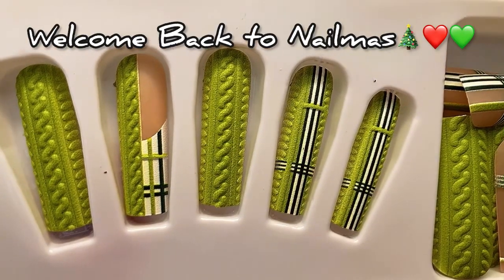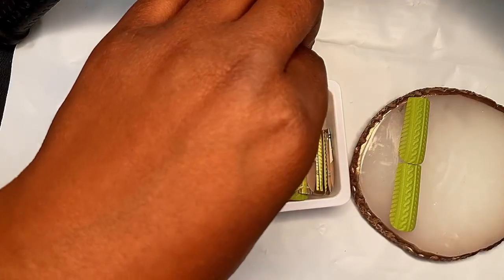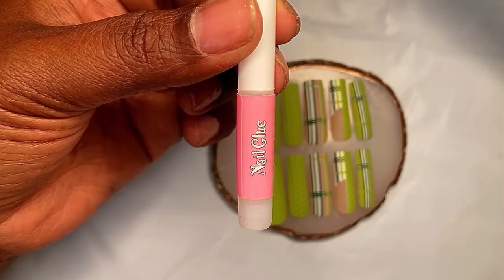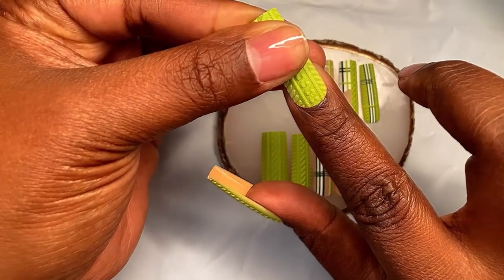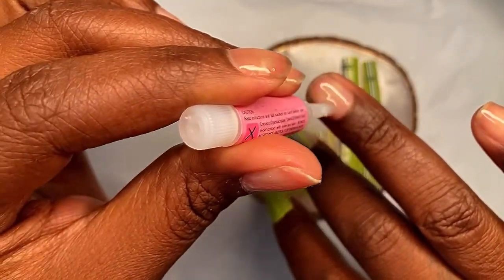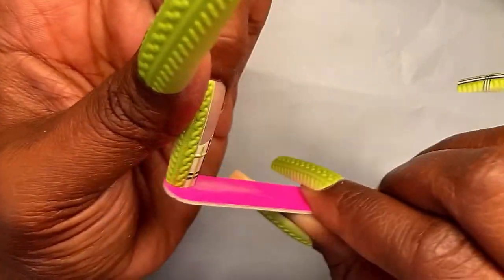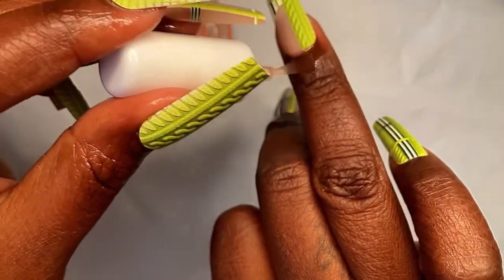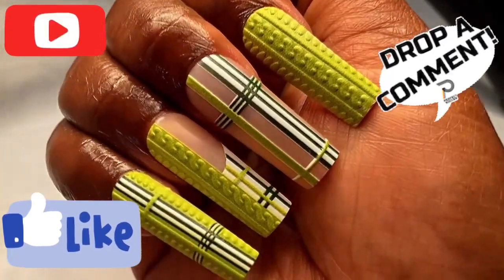My favorite set of the year!🙌💚🎄| Shein nails | sweater nails | press on nails tutorial/Review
Y’all! This set is my favorite set of 2023🙌Im literally obsessed 😍 Links below Choc Nation 💖💚🍫⬇️